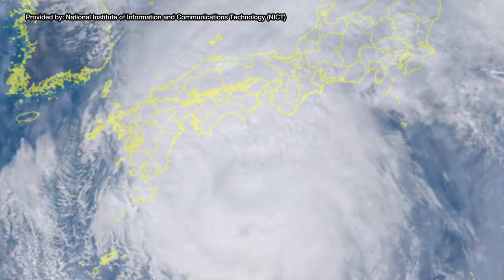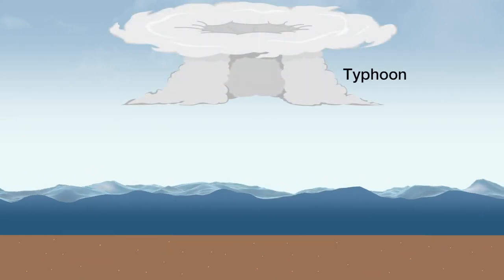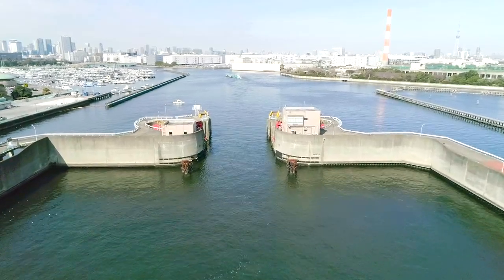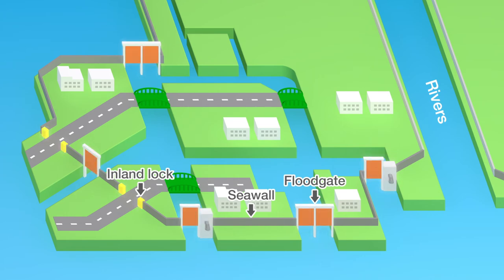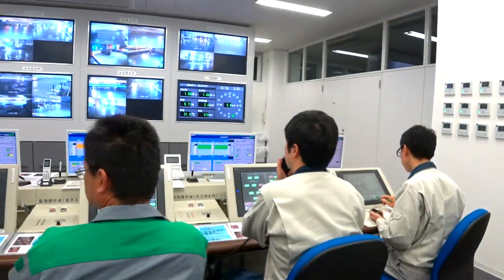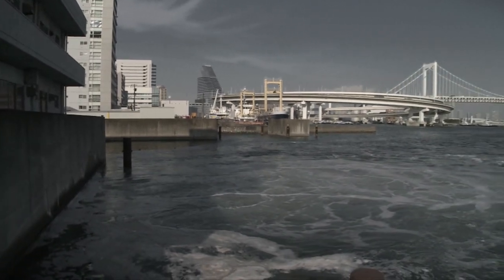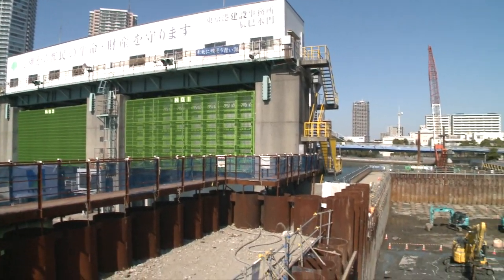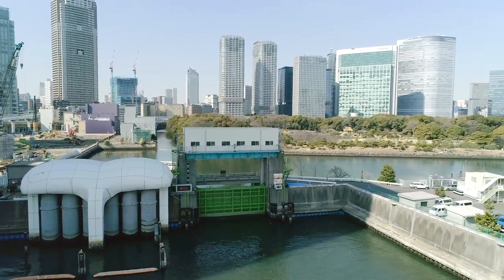Protecting Tokyo from Storm Surges and Tsunamis —Port of Tokyo Coastal Protection Facilities — short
"“In the typhoon season, the threat to the Port of Tokyo from one kind of major natural disaster increases.”
“That is… storm surges.”"